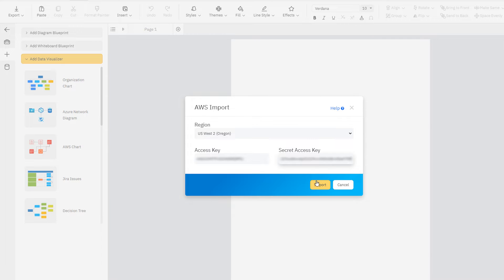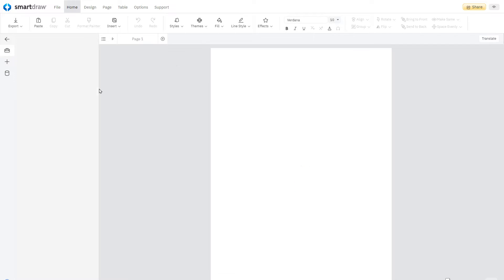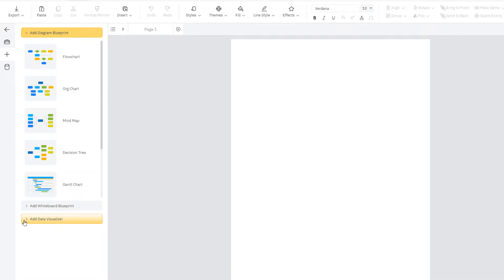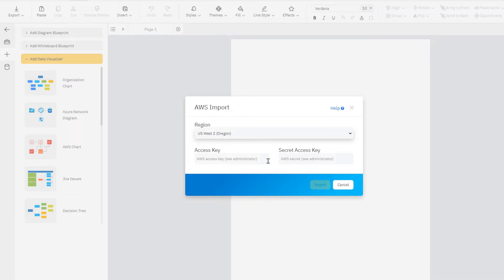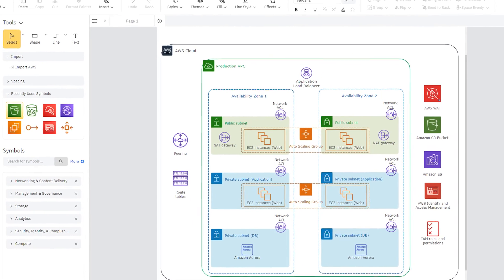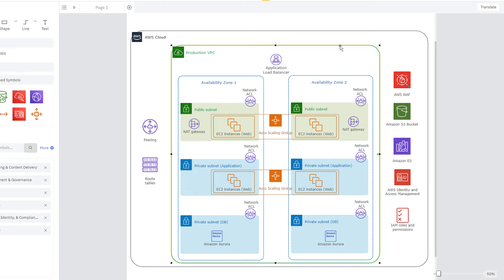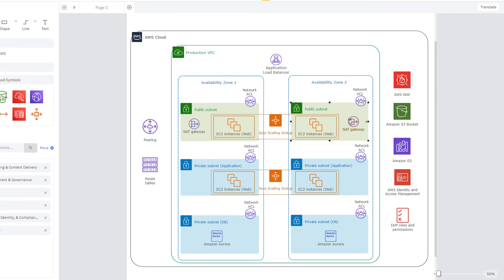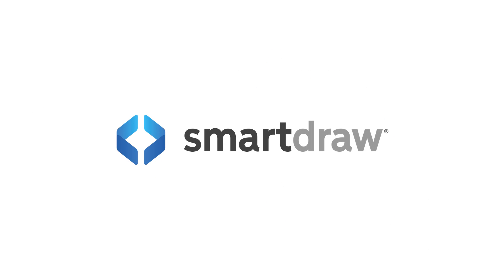Visualize Your AWS Architecture Automatically with SmartDraw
Import your Amazon Web Services information and automatically generate a diagram of your AWS architecture with SmartDraw. SmartDraw is perfect tool for creating a visual when you need to optimize your AWS set up for fault-tolerance, security, or cost. No manual drawing required. Import your data and discuss what you need to optimize with your team.